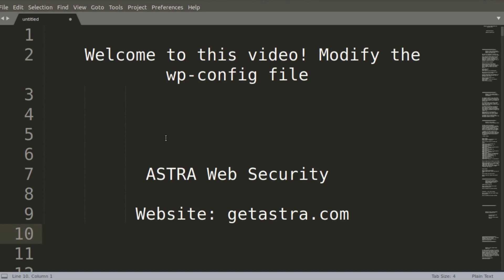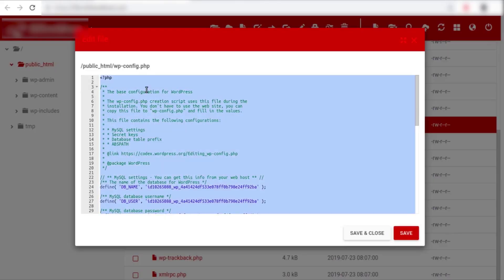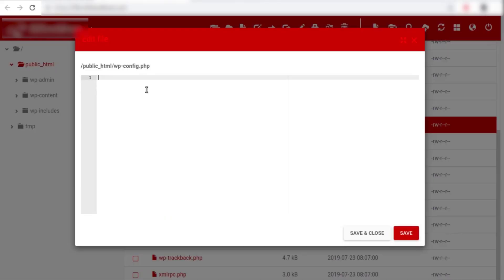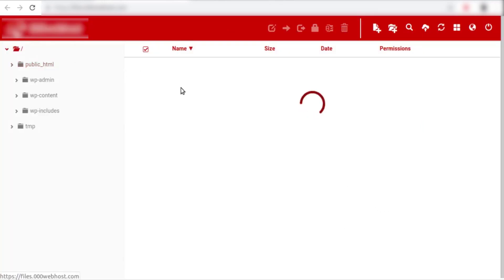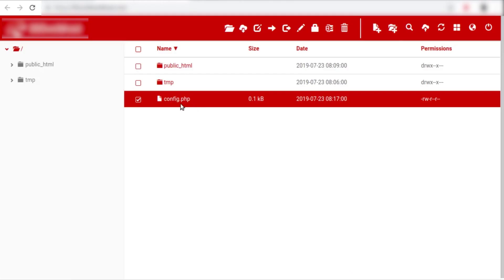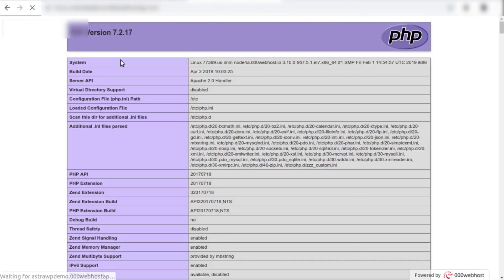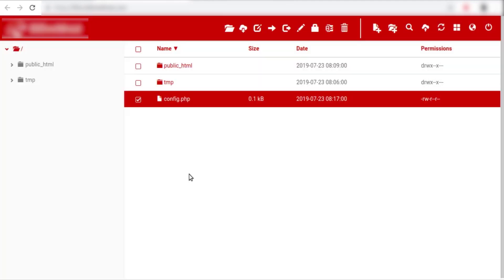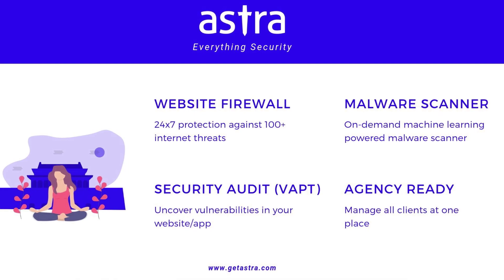Lesson [2/10]: Secure WP-Config File From Hackers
Welcome to Lesson 2 of the WordPress security series. In the previous lesson, you have successfully learned how to set roles to users.

👉This lesson will teach you how you can move wp-config file outside the root directory of your website.

As you know the wp-config file contains confidential information about your website's configuration, database, etc. It is generally located in the root directory of your website and faces risks due to the obviousness of location.

👉Here is how you can move wp-config out of root directory:
Step 1 - Go to your FTP client like Filezilla
Step 2 - Navigate to public_html folder and copy the contents of the wp-config file.
Step 3 - Create a wp-config folder outside the public_html and paste the contents there.
Step 4 - Save the contents and refresh your website to see if it's working fine.

👉Want access to complete course?
👉Want a WordPress security certification?
👉Are you an agency, looking for a security badge?